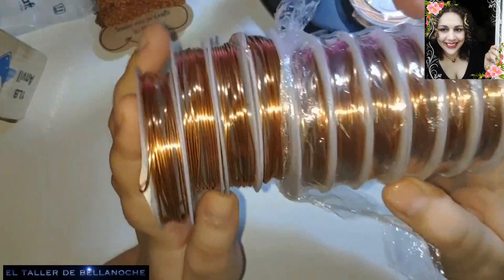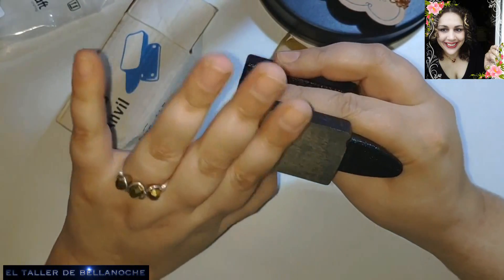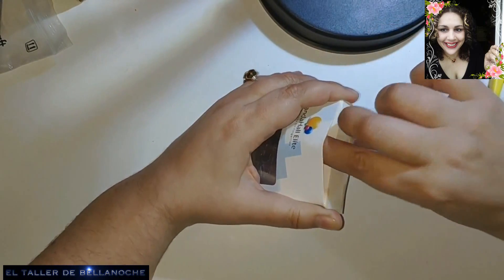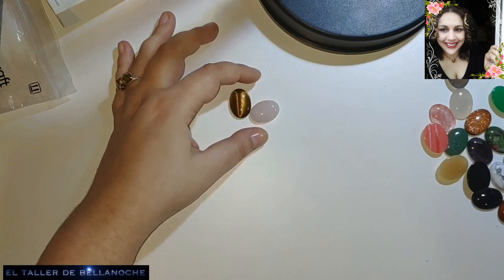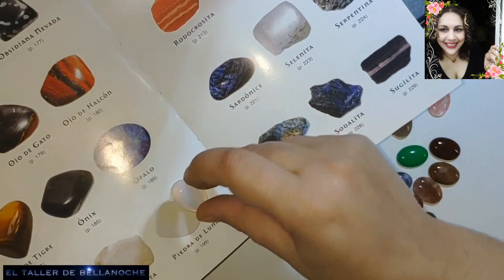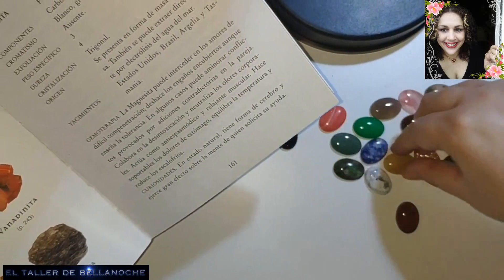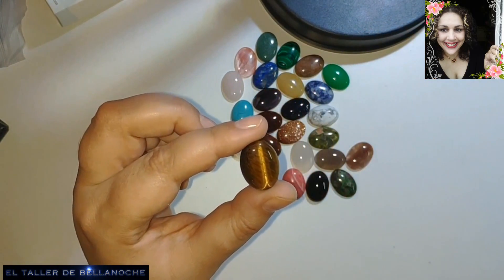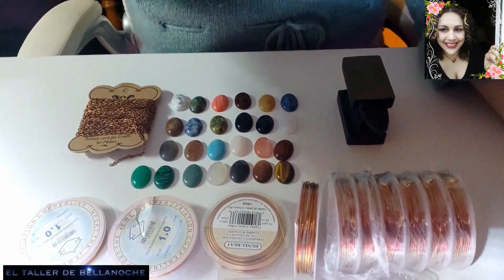PRESENTACION MATERIALES DE REGALO POR BEEBEECRAFT-PRESENTATION GIFT MATERIALS BY BEEBEECRAFT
Hola de nuevo amigas y amigos,antes de nada daros las gracias por vuestra visita y de paso pediros disculpas a todos los que estuvisteis esperando para poder hacer el directo
pero los problemas de red y como era la primera vez que hacíamos una cosa asi no pudimos solucionarlo y hemos preferido
hacer este videotutorial para mostraros con mas tranquilidad y sin problemas tecnicos,el regalo de materiales
ke me ha proporcionado BEEBEECRAFT a quien doy las gracias y espero que tambien podamos seguir colaborando en el futuro.
Yo personalmente como la cara visible del canal como mi editor prometemos volver a intentarlo con mejor material que esta en camino
y con el animo de poder estar en directo para responder vuestras dudas y mostraros algunas veces al mes trabajos en directo.
Eso nos hará poder interactuar y estar mas cerca.Os mando un cariñoso saludo y hasta el próximo videotutorial.

MATERIALES:

-ARRICRAFT 10 Rollo de 1 mm de alambre de cobre alambre de joyería .

-BENECREAT alambre de cobre alambre de color permanente, 1mm, 10 metros, 1rollo.

-PandaHall Elite 25 Unidades de cabujones ovalados de 25x18x7mm Piedra mixta 1 caja

-PandaHall Elite 1 Pack 1.34 Lb. Bloque de banco de yunque con cuerno de hierro, 22 oz para hacer joyas. Peso: 531gr.

-ARRICRAFT Cadenas de cruz de hierro de color cobre rojo para los accesorios de la joyería del collar DIY Making-4.1x3x0.8mm, 10 metros.

Hello again friends, first of all thank you for your visit and incidentally apologize to all those who were waiting to do the live
but network problems and as it was the first time we did something like this we could not solve it and we preferred
make this videotutorial to show you with more tranquility and without technical problems, the gift of materials
ke has provided BEEBEECRAFT to whom I thank and hope we can also continue to collaborate in the future.
I personally as the visible face of the channel as my editor we promise to try again with better material that is on the way
and with the spirit of being able to be live to answer your questions and show you some times a month live works.
That will make us be able to ineractuar and be closer. I send a warm greeting and until the next videotutorial.